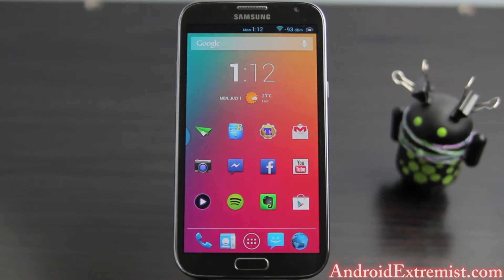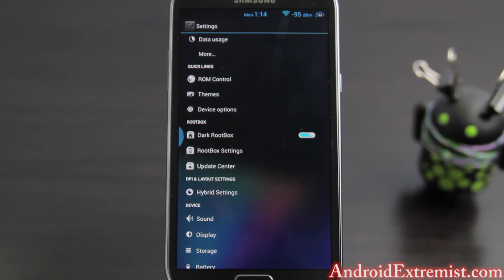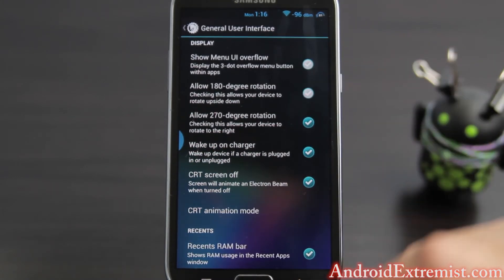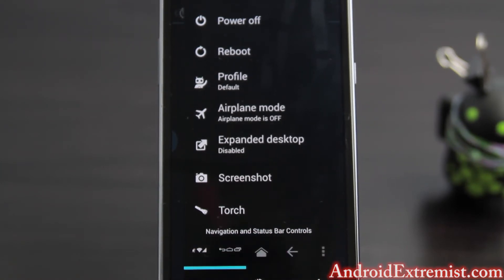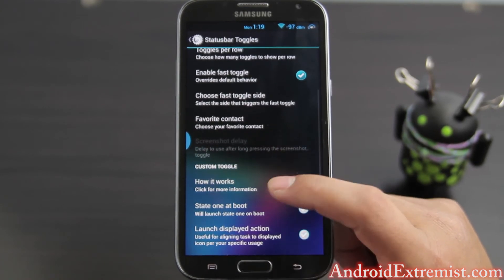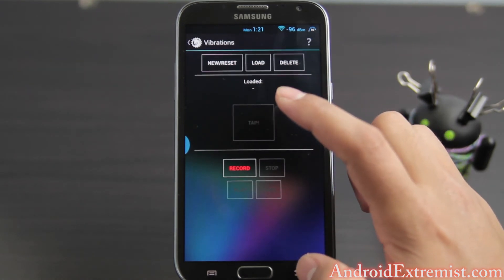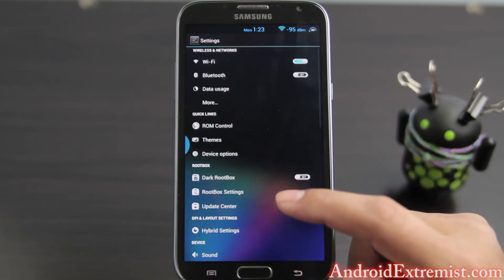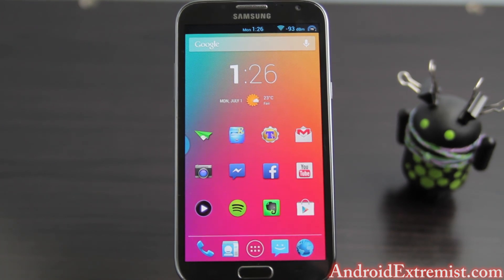Vanilla RootBox Rom for Samsung Galaxy Note 2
This is Review of Best Rom for Samsung Galaxy Note 2: RootBox Rom.